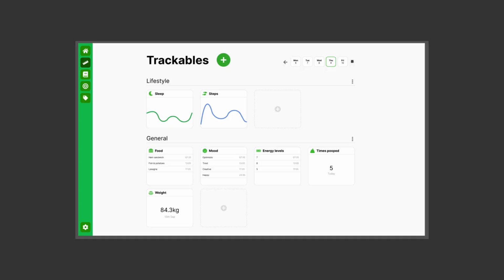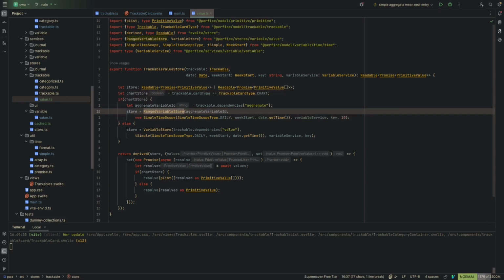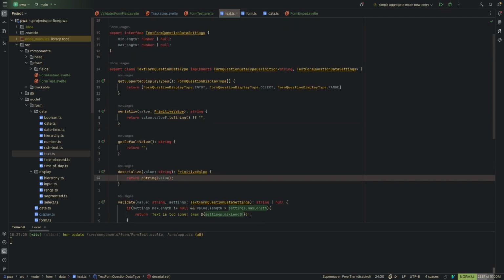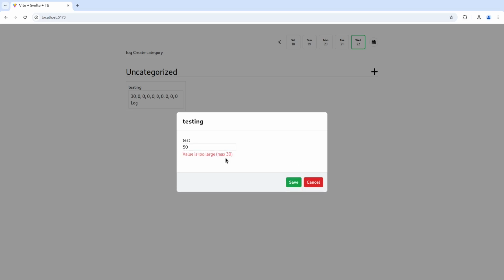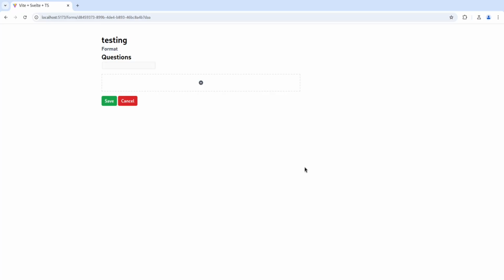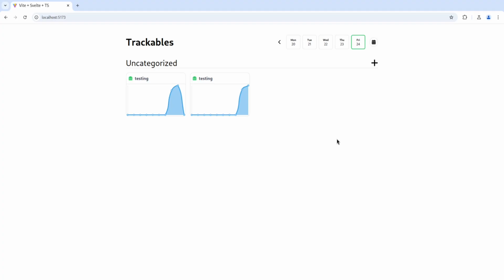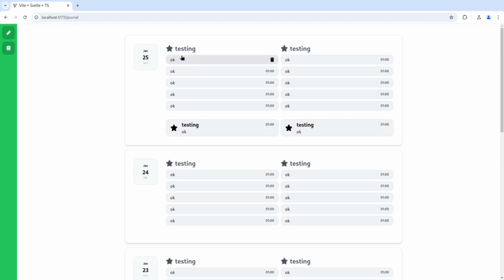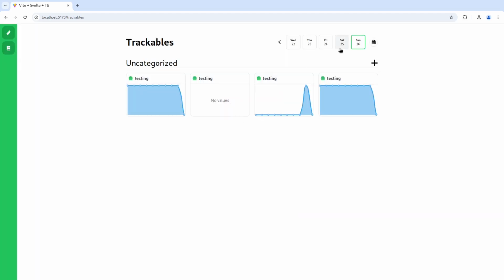How I use stores in my Svelte tracking app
We're back for another week of developing a self-tracking app in Svelte 5!
This week I started using the awesome Svelte stores to give me powerful reactivity in my app. I also implemented a form modal, form editor and a basic journal view.

I am not associated with Svelte by any means.

Timestamps
00:00 - Intro
00:42 - Value store
03:45 - Form rendering
06:15 - Form modal
08:30 - Hello Chart.js
09:25 - Form editor
12:30 - Card types
14:37 - Journal view
17:00 - Outro